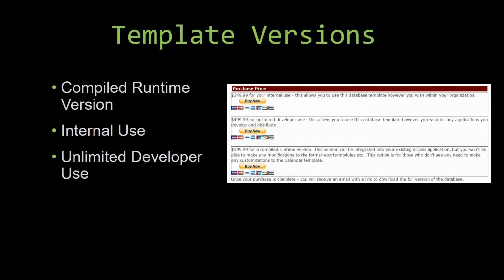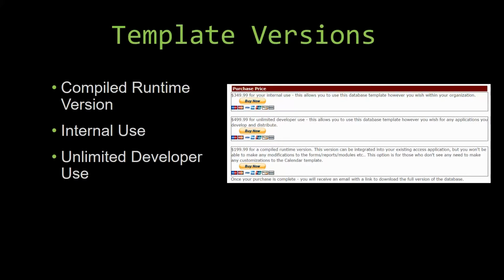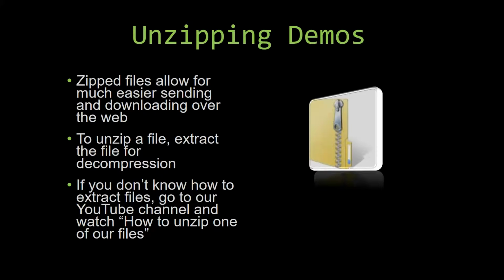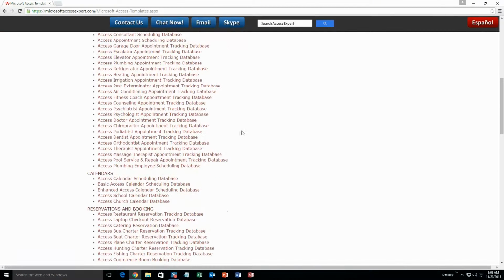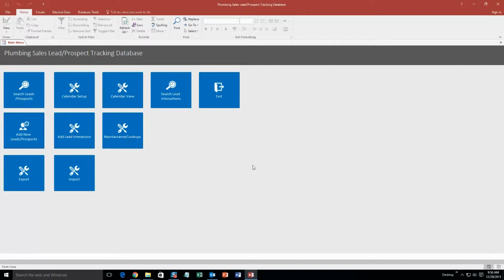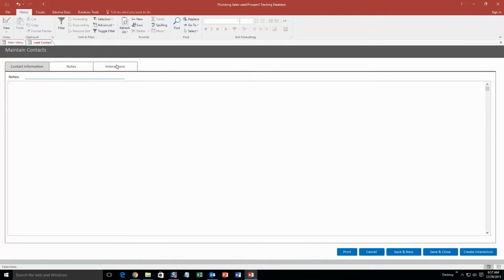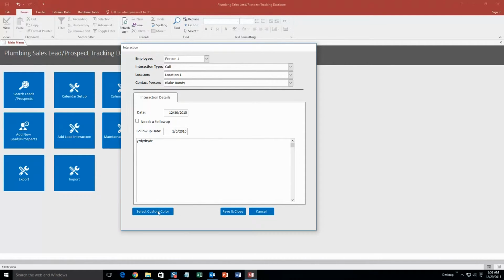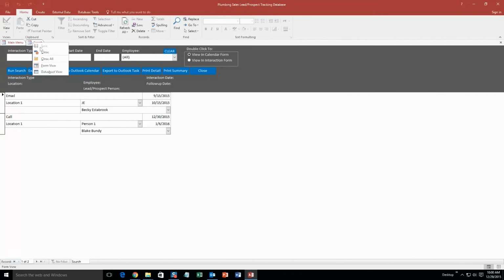Microsoft Access Plumbing Sales Lead Prospect Tracking Database Template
836 N. 2nd Street
Ames, Iowa 50010

BTC 3FNbZTZcGtZhXuijcsoV4JrZv2E74aLBwc
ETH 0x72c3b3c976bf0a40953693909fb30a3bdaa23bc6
LTC MUnUgvzRquK8GqmbMKDjbuwxDX6LgRAjts